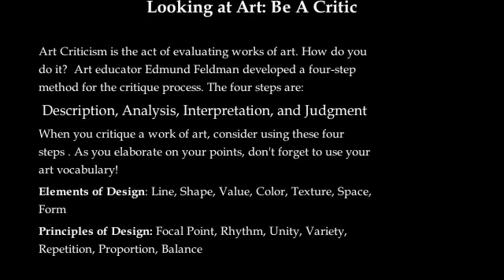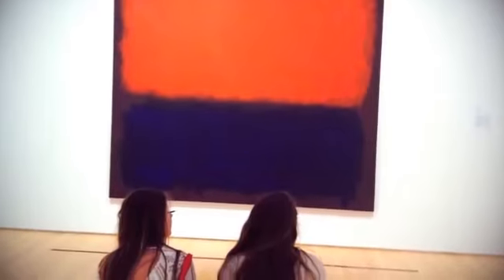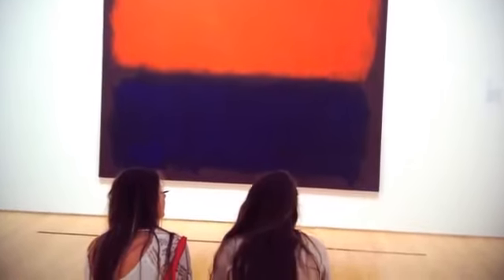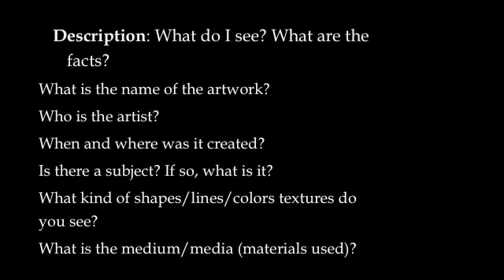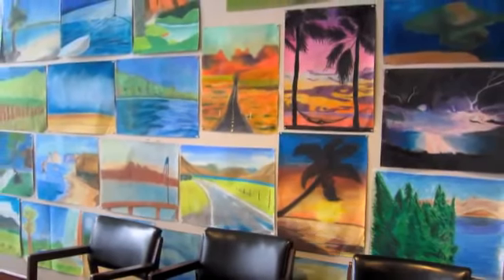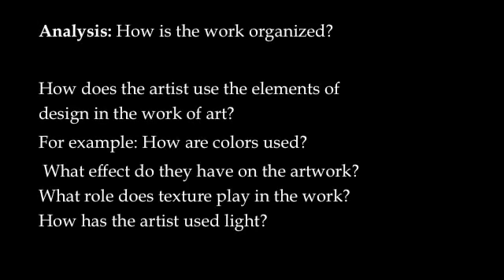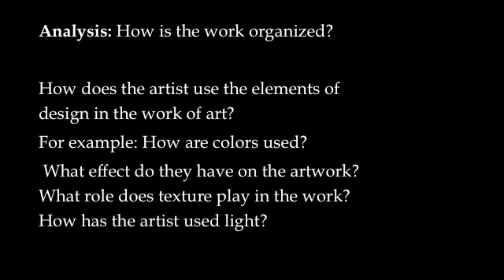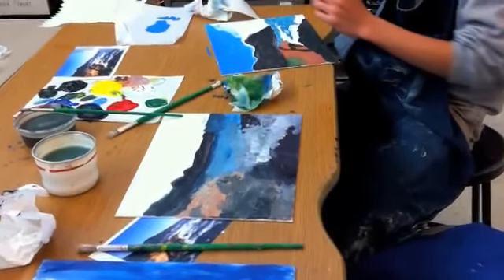Feldman's Method of Art Criticism